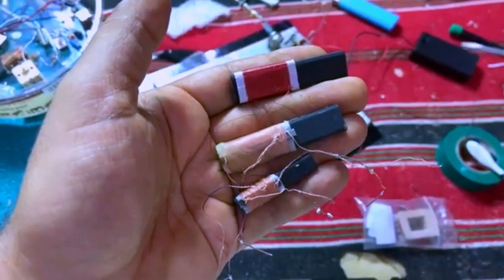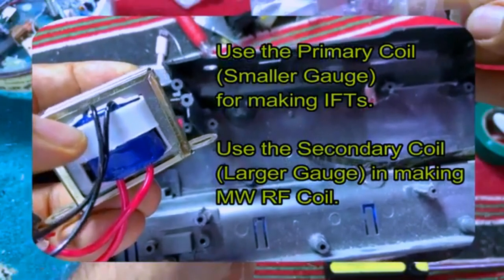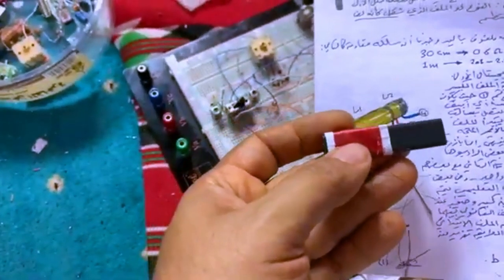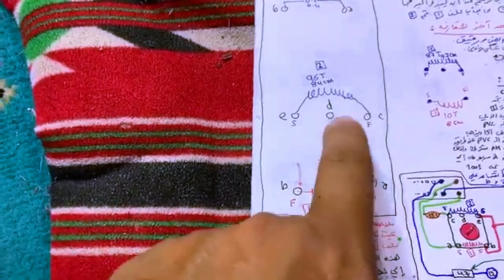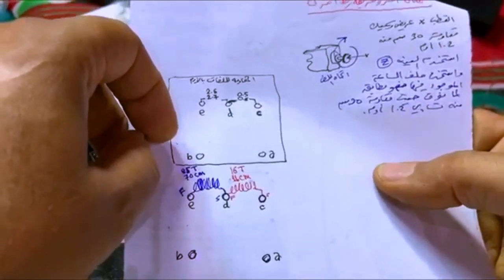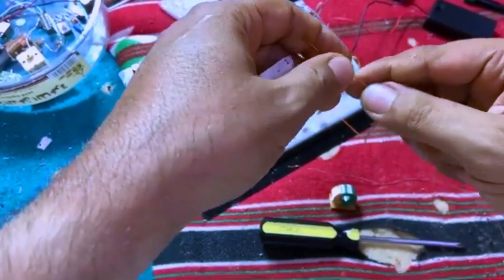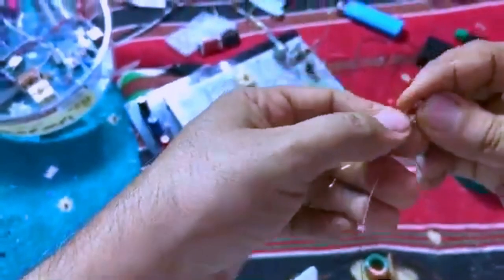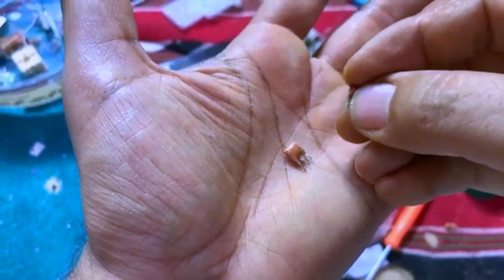How to make RF Coils – Oscillator Coils – Ceramic Filters